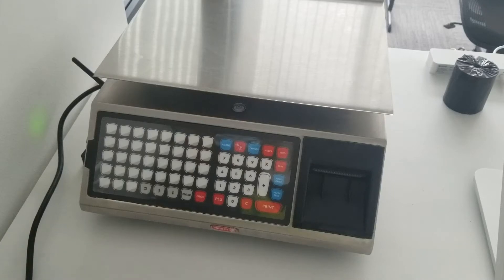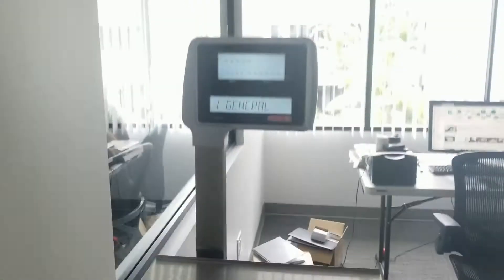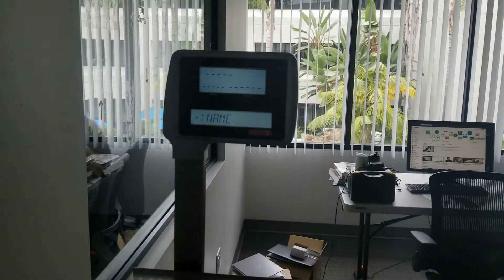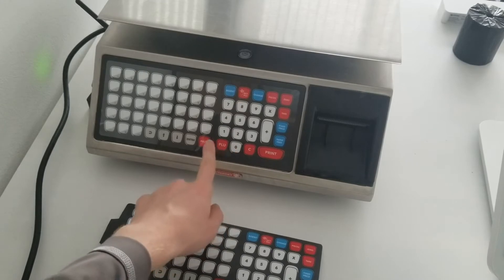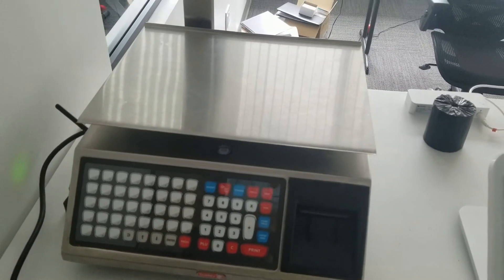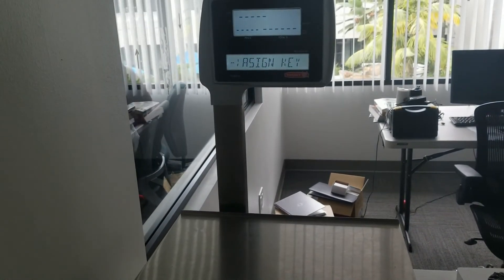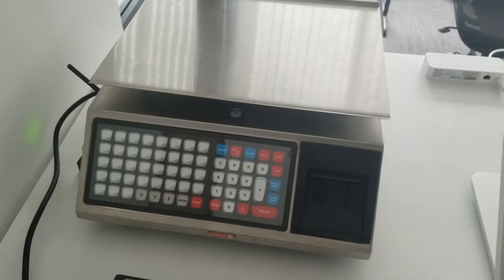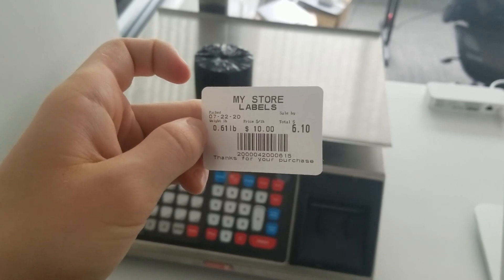How to add item to Torrey W-Label scale using the scale interface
Integrate this scale with Clover at